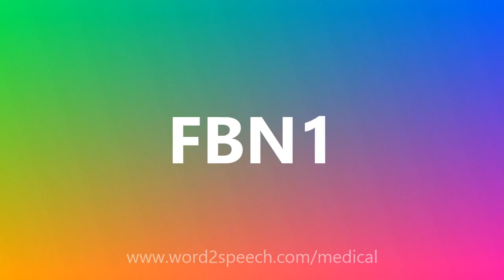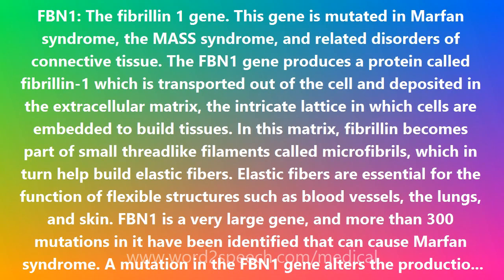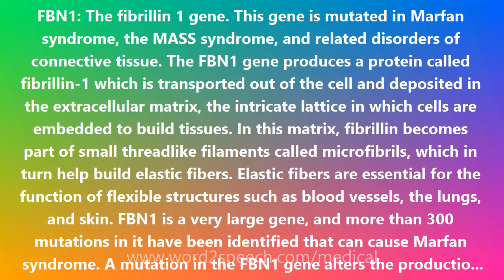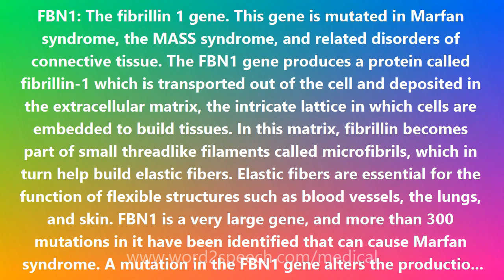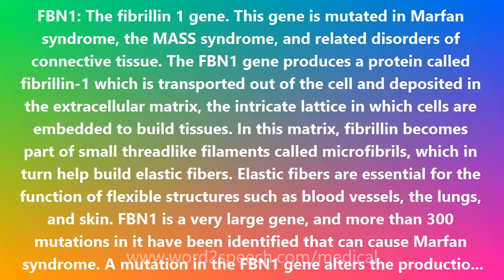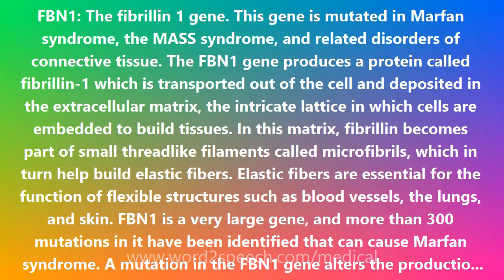FBN1 - Medical Definition and Pronunciation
Title: FBN1

FBN1: The fibrillin 1 gene. This gene is mutated in Marfan syndrome, the MASS syndrome, and related disorders of connective tissue. The FBN1 gene produces a protein called fibrillin-1 which is transported out of the cell and deposited in the extracellular matrix, the intricate lattice in which cells are embedded to build tissues. In this matrix, fibrillin becomes part of small threadlike filaments called microfibrils, which in turn help build elastic fibers. Elastic fibers are essential for the function of flexible structures such as blood vessels, the lungs, and skin. FBN1 is a very large gene, and more than 300 mutations in it have been identified that can cause Marfan syndrome. A mutation in the FBN1 gene alters the production of the fibrillin-1 protein or changes its structure. Patients with Marfan syndrome show decreased production of fibrillin-1, delayed transport of the protein out of the cell, or reduced amounts of the protein in the extracellular matrix. Ultimately, a mutation can lead to weakened structural support in key structures such as blood vessels, heart valves, cartilage, and ligaments. Fibrillinopathies (type 1) are caused by defects in the fibrillin-1 protein, which is produced by the FBN1 gene. While Marfan syndrome is the most common type of fibrillinopathy, not all mutations in the FBN1 gene cause this syndrome. FBN1 mutations cause a spectrum of connective tissue disorders, with a broad range in severity and age of onset. Some FBN1 mutations cause a severe disorder that is fatal to newborns, while other mutations cause adult onset fibrillinopathies with a single abnormality, such as a dislocated lens in the eye or an abnormal aorta. The FBN1 gene is located on the long (q) arm of chromosome 15 in band 15q 21.1.

How to pronounce FBN1
definition of FBN1
audio dictionary
How to say FBN1
What is the meaning of FBN1
Pronounce FBN1
Medical dictionary
Medical definition of FBN1